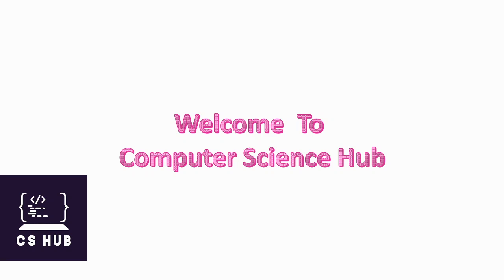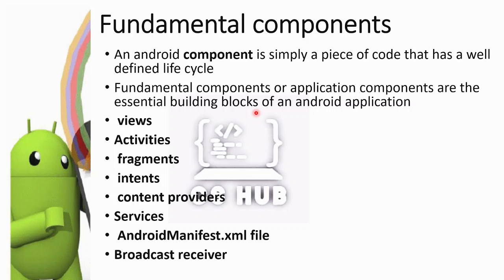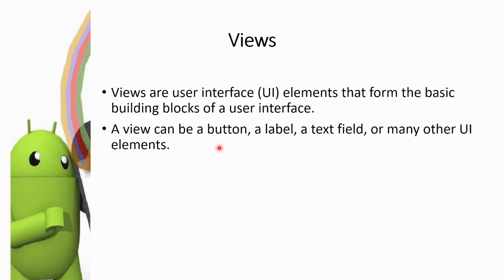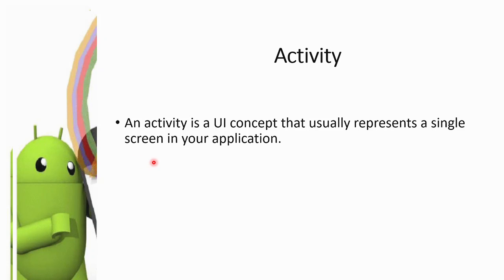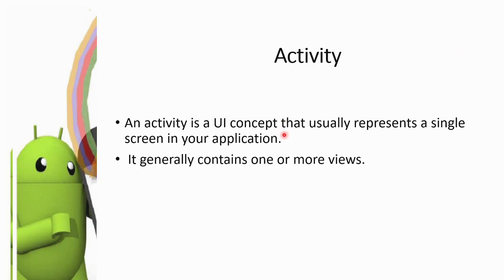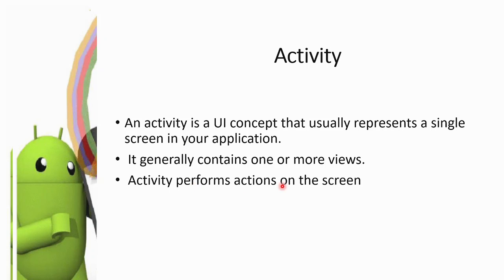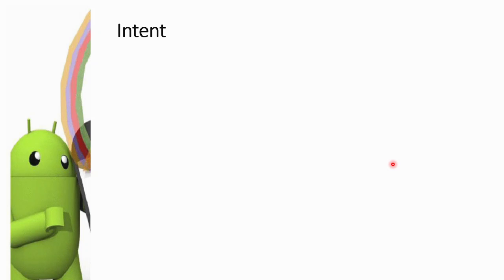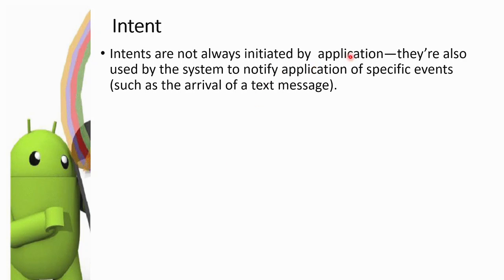Fundamental Components of Android Malayalam | Views | Activity | Cotent providers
this is a Malayalam tutorial explaining the undamental componets of android including viewa,activities,fragments,intents,content providers,services,androidmanifest.xmal file etc.